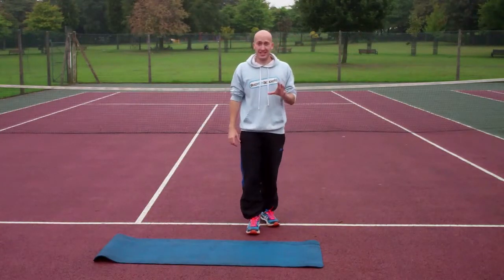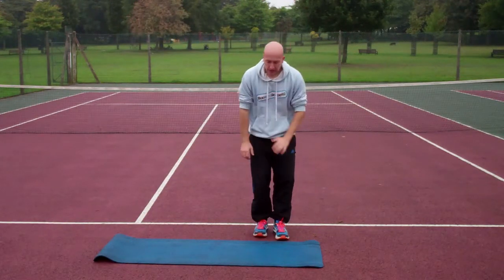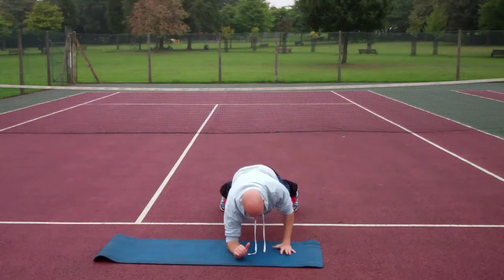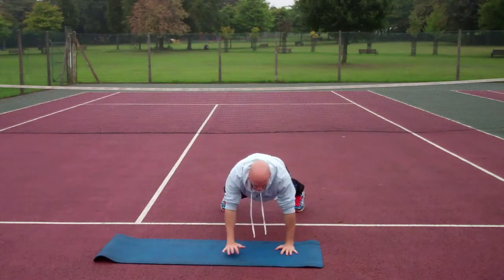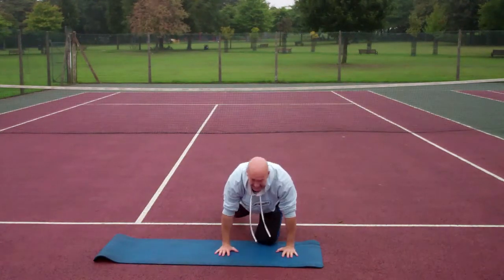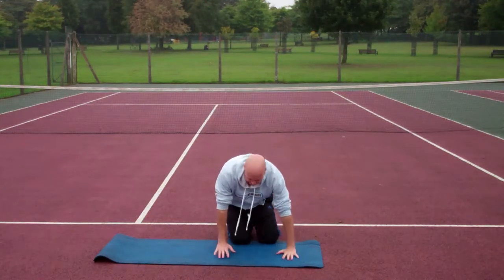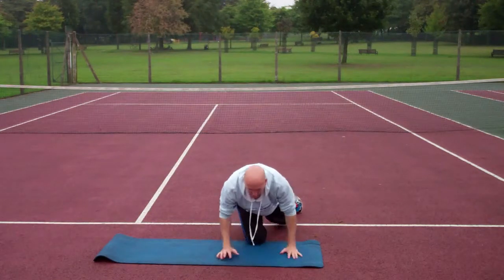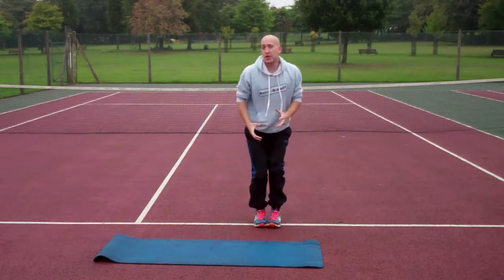High to low plank